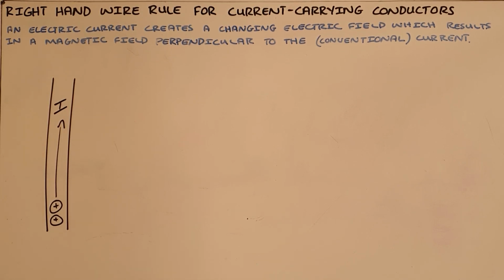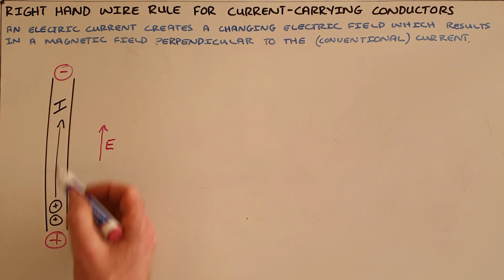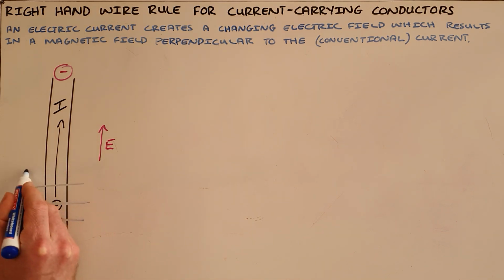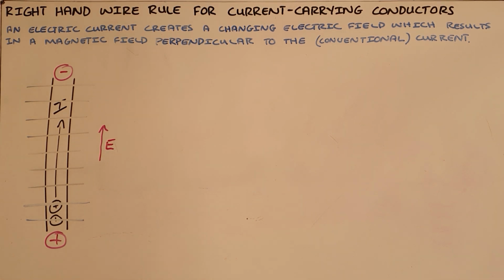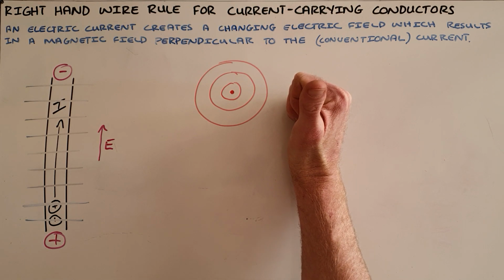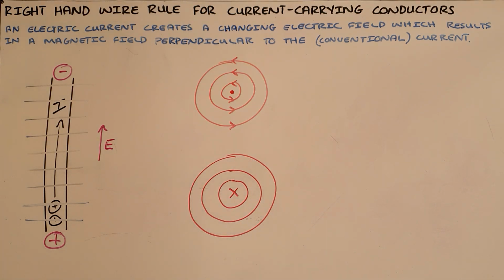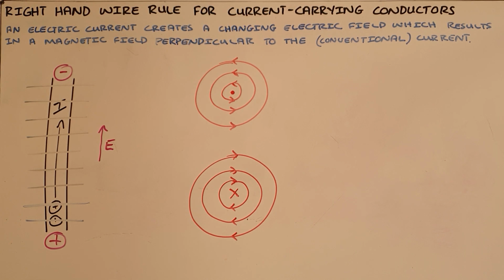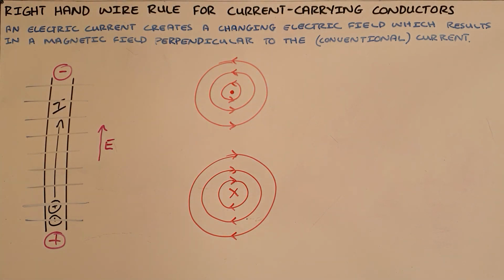Current-Carrying Conductors and The Right-Hand Wire Rule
This video explains the phenomenon whereby a current-carrying conductor produces and magnetic field perpendicular to the direction of current flow and how to use the right-hand wire rule to determine the direction of the magnetic field around the wire.

South Africa
CAPS
Grade 11 - 12
Electromagnetism